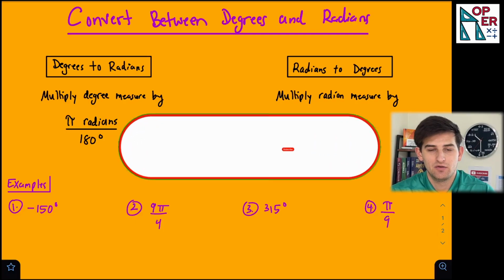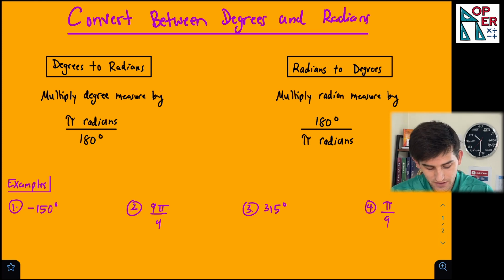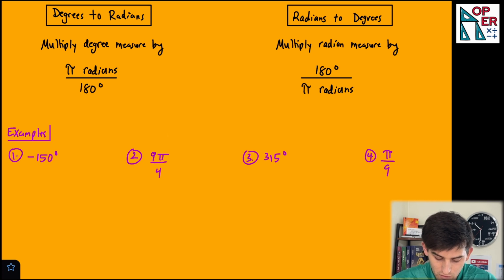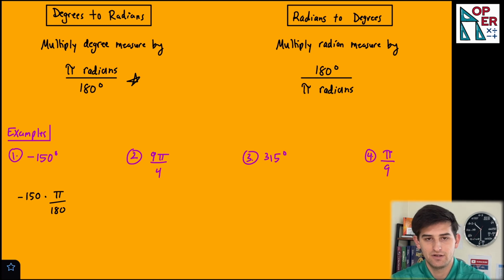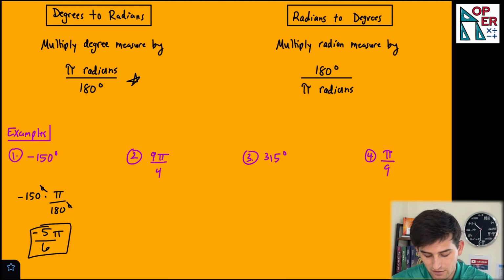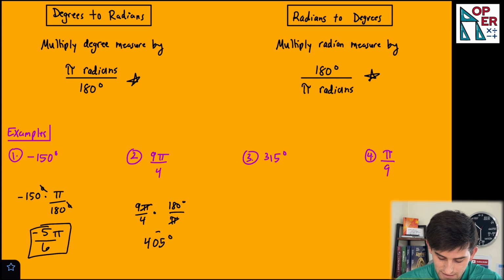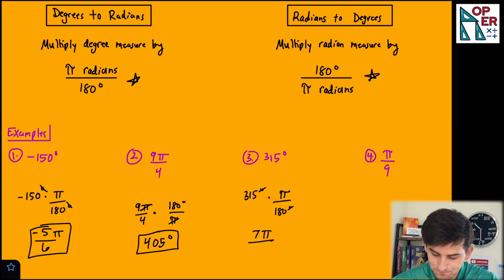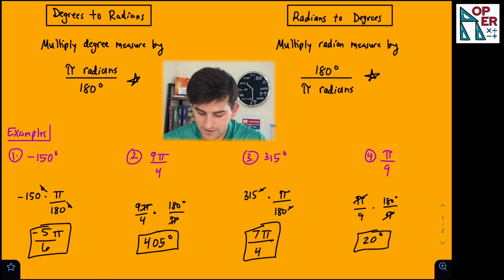Radians and Degrees Conversion